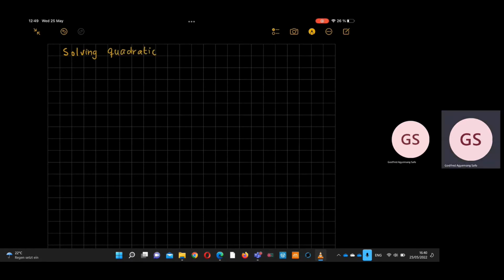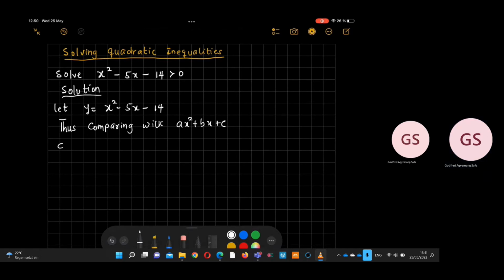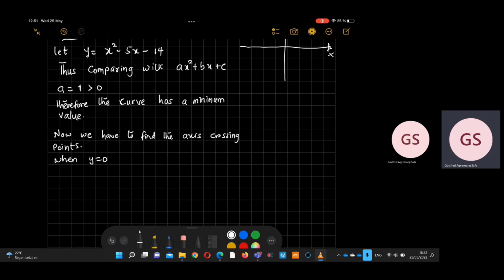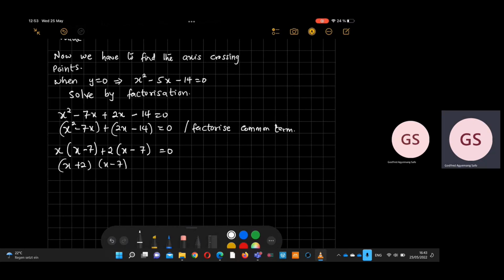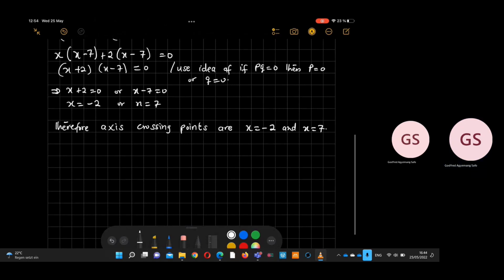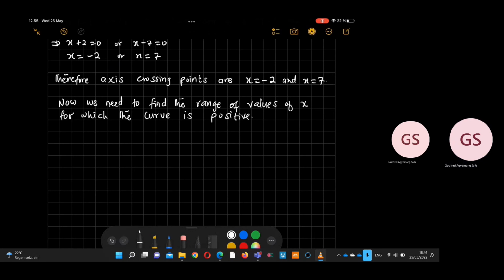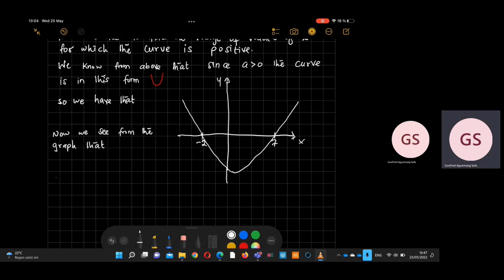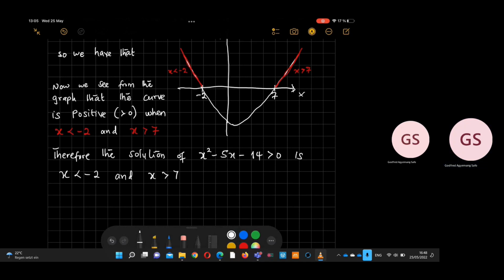Quadratic Inequalities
The graph is just a sketch and you do not need the y-intercept but only the x-intercept (which helps to find the axis crossing points) to identify when the graph is positive and negative.